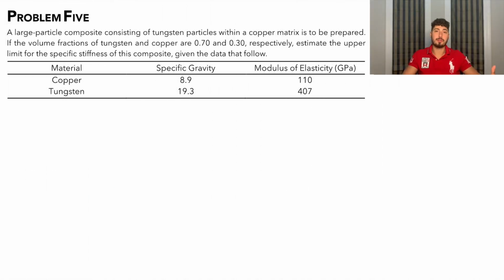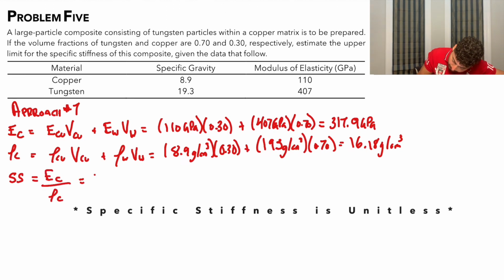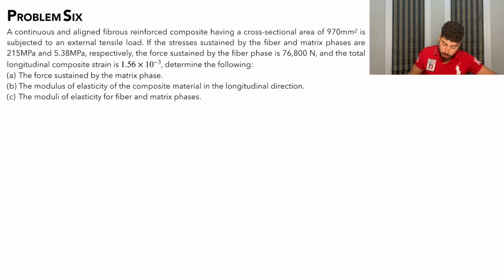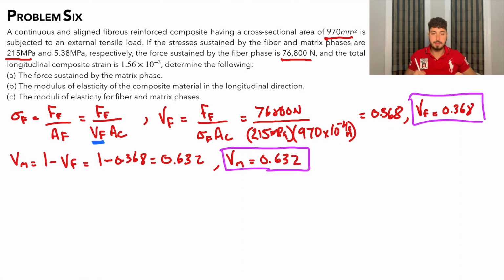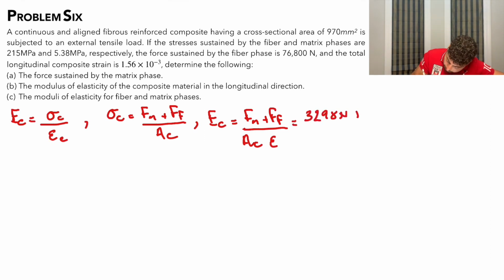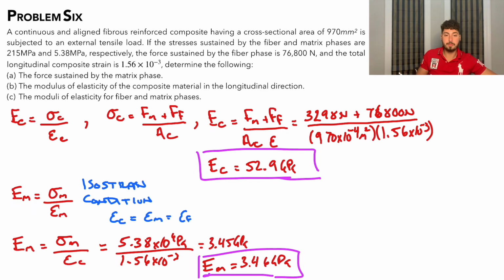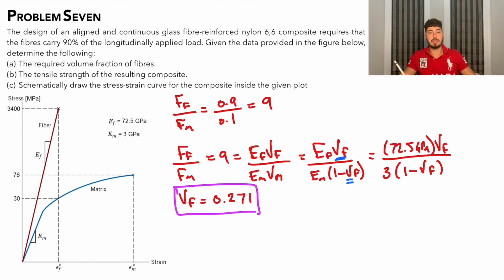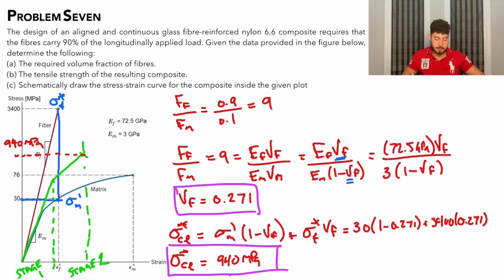Tutorial 02 - Composite Materials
Welcome to Tutorial 02 - Composite Materials.